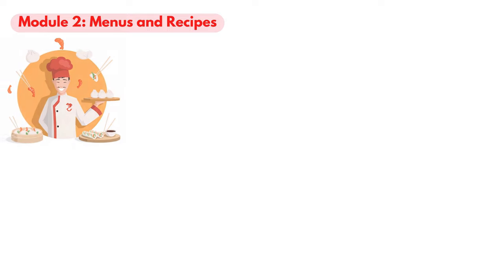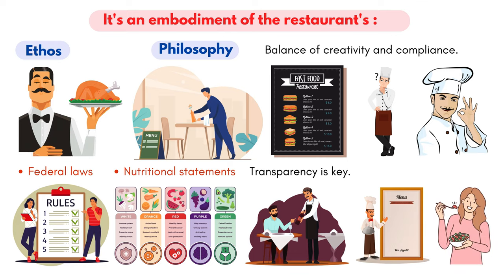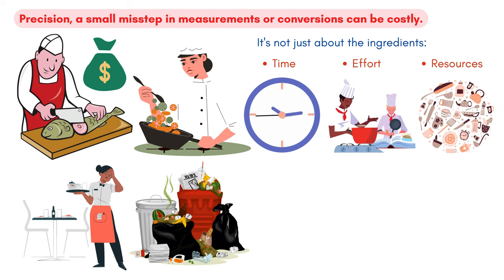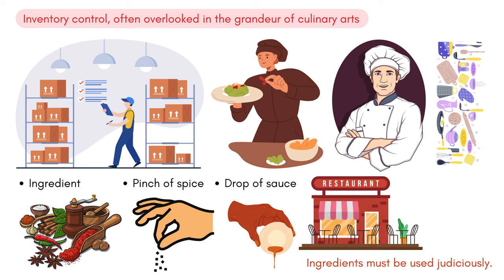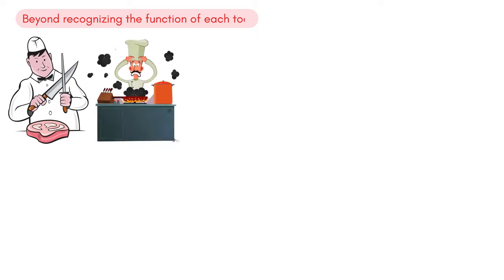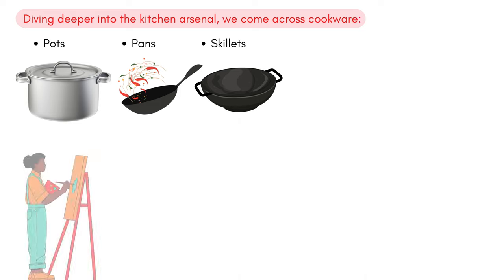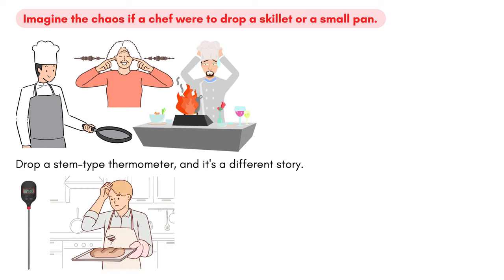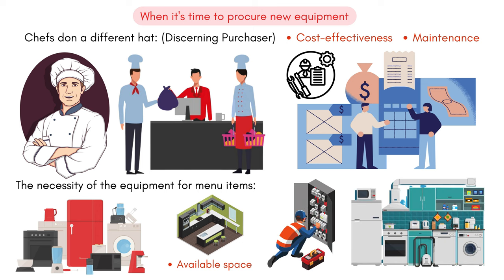CUL-101 Module 2: Menus and Recipes